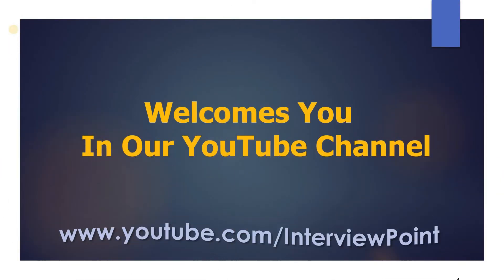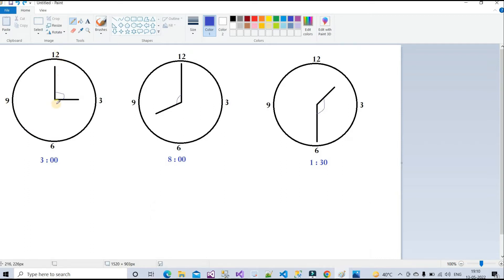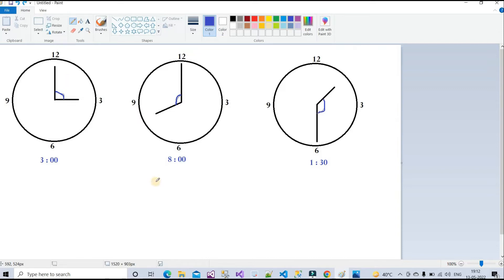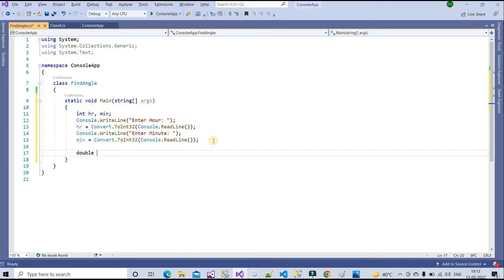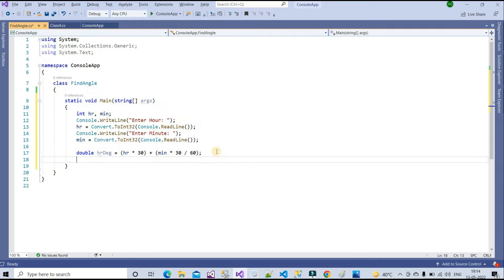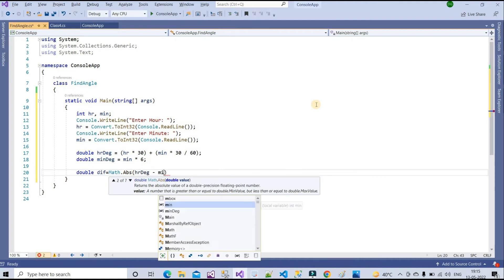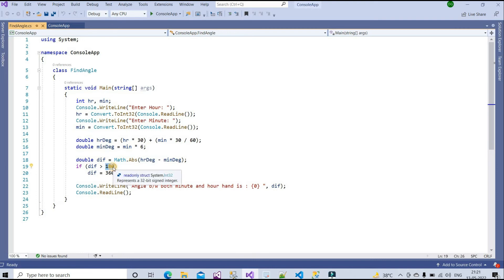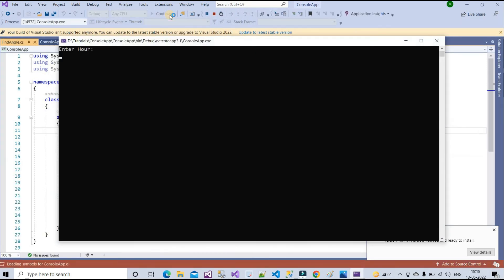Find the angle between hour and minute hands of a clock in C# || Interview Point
Hello friends In this video we will learn to get the angle between hour and minute hands of a clock.